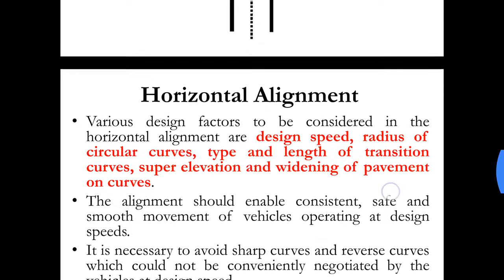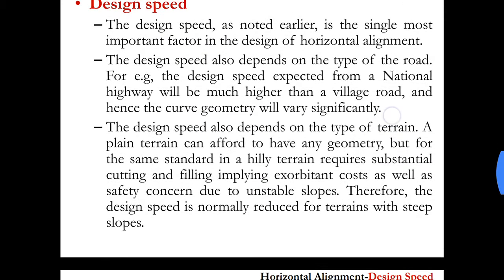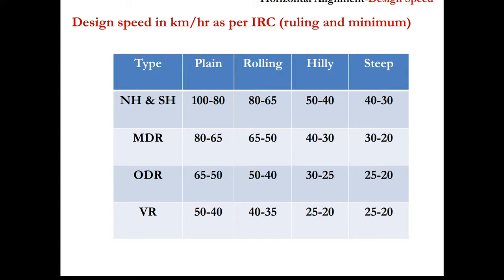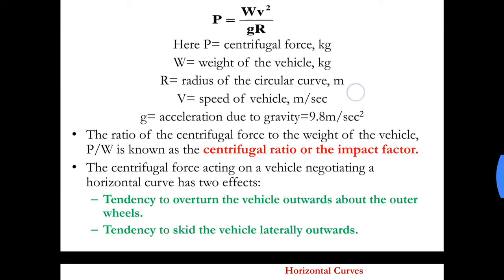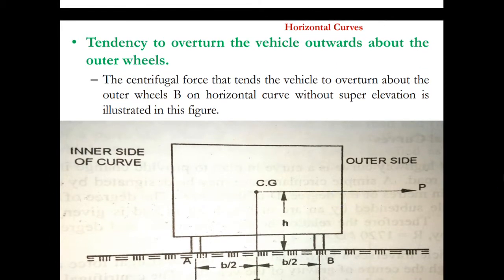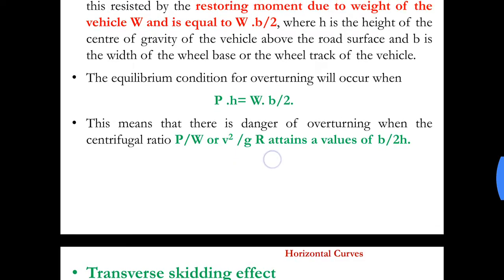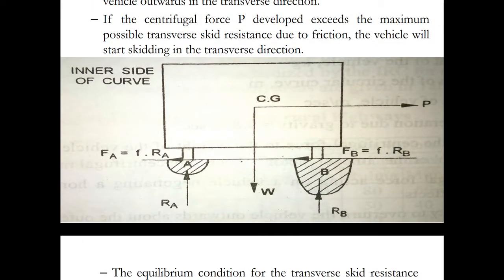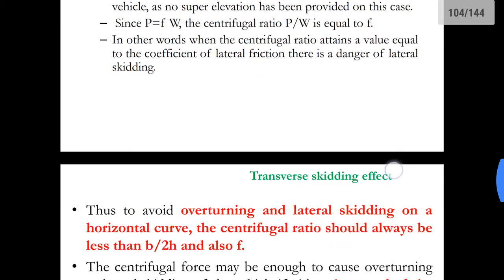TRANSPORTATION ENGINEERING - I (LECTURE NO. 13)